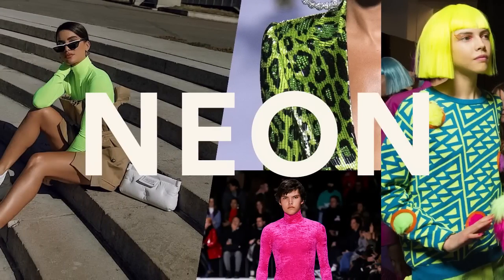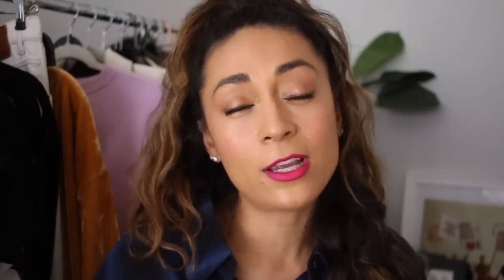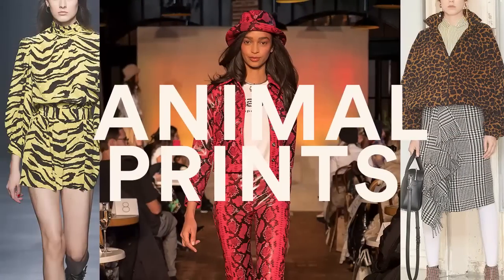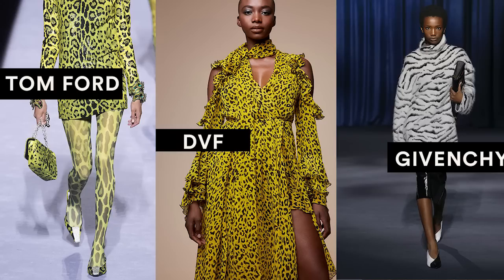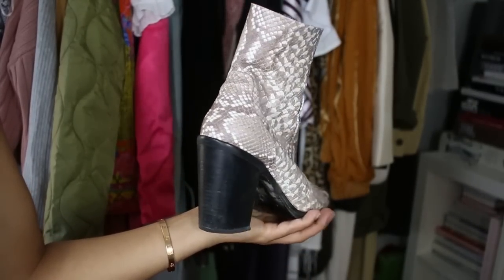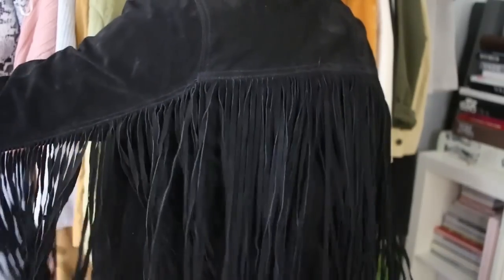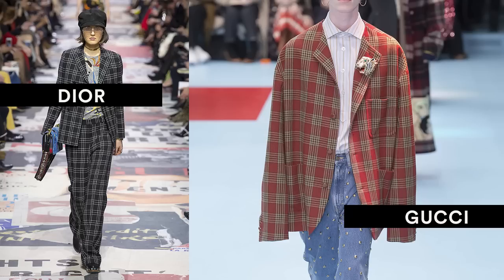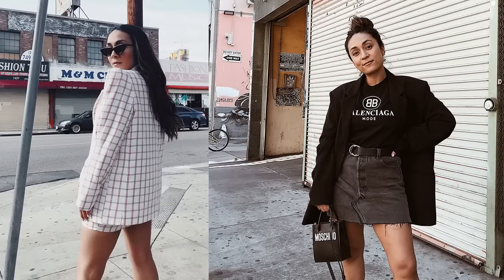Fall Fashion Trends To Try || Fall Trends + Essentials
A new season is upon us and that means new trends to try and new pieces to add to your wardrobe. Here are my top 5 fashion trends to try this fall.

Pieces to Try:
NEON PIECES:
Neon Turtleneck
Neon Crop Tee
Neon Bicycle Shorts
Neon Belt
Neon Pink Dress
Baggy Pink Sweater

ANIMAL PRINT PIECES:
Denim Jacket with Animal Accents
Leopard Cross Body
Snake Print Body Suit
Tiger Print Beanie
Snake Print Turtleneck
Leopard Cross Body
Snake Belt
Leopard Print Denim Set
Zebra Knit Sweater

WESTERN PIECES:
Belts
B-low the belt
B-low the belt
B-low the belt
Boohoo belt
Boohoo belt
Boohoo belt
Western Style Boots
Patent Western Boots
Western Shirt
Black Western Ankle Boots
Western Knit Sweater
Western Knit Sweater
Blue Fringe Jacket
Aldo Western Boots
Matisse White Boots

COLORFUL PLAIDS:
Cropped Plaid Jacket
Tartan Blazer
Double Breasted Plaid Blazer
Plaid Blazer Dress
Yellow Plaid Jacket
Yellow Plaid Skirt
Yellow Plaid Pants
Yellow Plaid Beret
Chain Skinny Pants

80s PIECES:
Shoulder Padded Tee
Shoulder Padded Dress
Shoulder Padded Dress
Cropped Shoulder Padded Blazer
Cropped Blazer
Cropped Blazer
Acid Wash Jeans
Acid Wash Jeans
Acid Wash Jeans